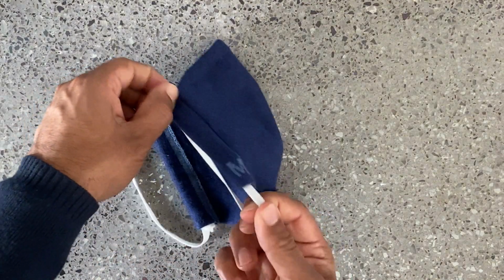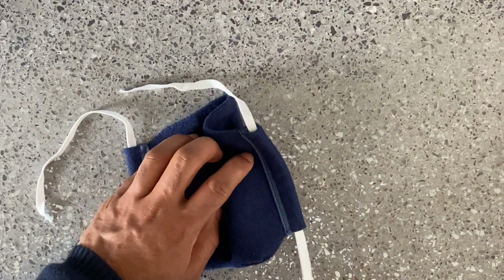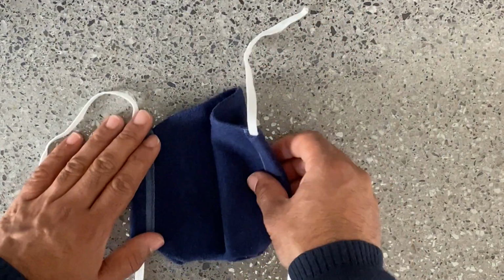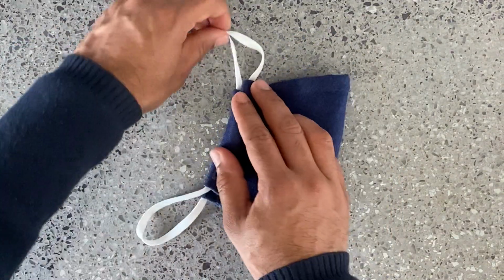Getting to Know Maskº : Around the Head Loop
In this product training video, one of our founders, Gihan Amarasiriwardena, walks through the 3D Print Knit Maskº and how to adjust the earloops to go around your head.

The 3D Print-Knit Maskº is digitally designed in 3D for multidimensional shape, and "printed" using WHOLEGARMENT technology, it features a Nelson-Labs tested filter with a bacterial filtration efficiency greater than 95%.